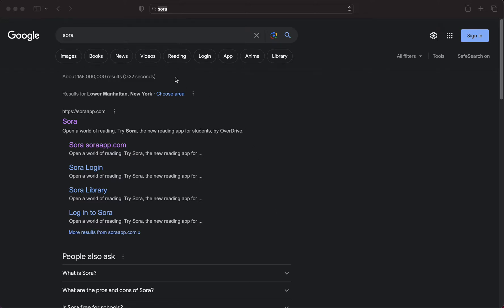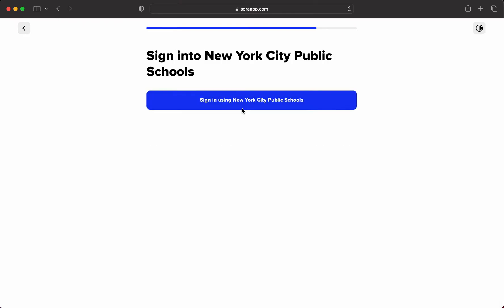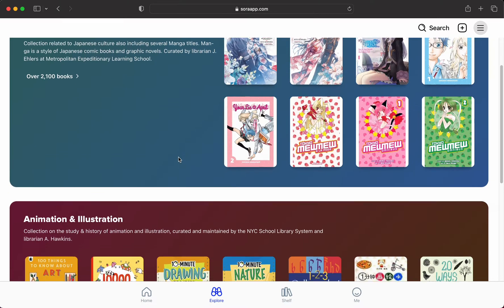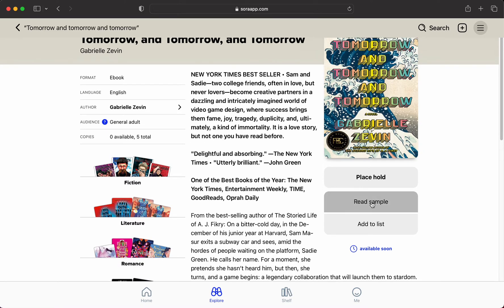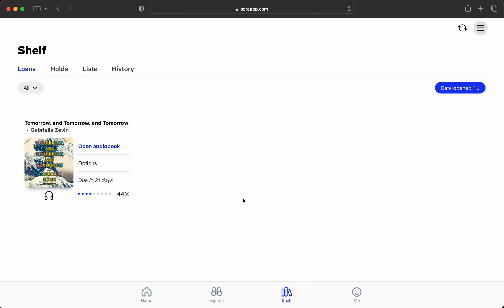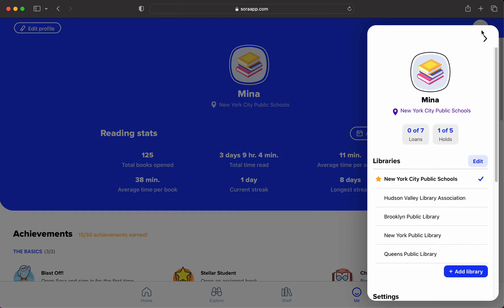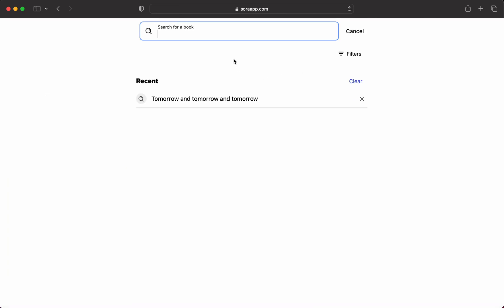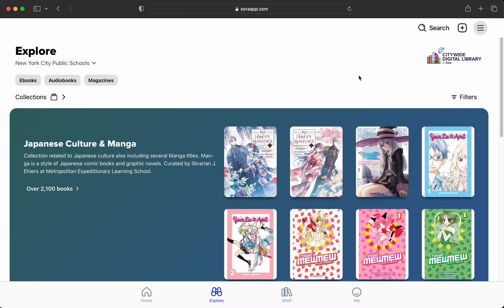How to Use Sora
This is a primer on how to use the Sora app on a computer.